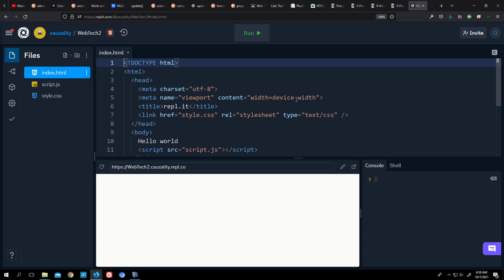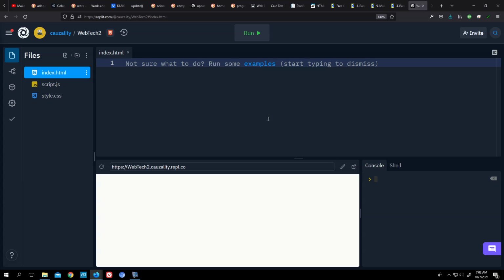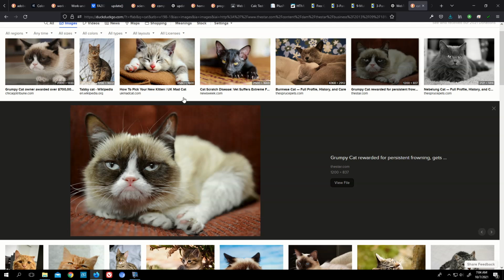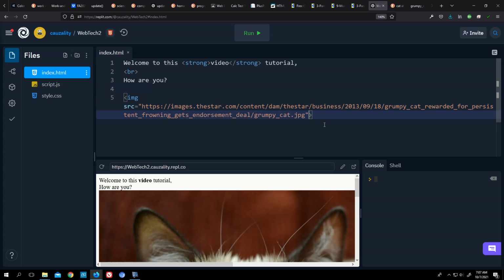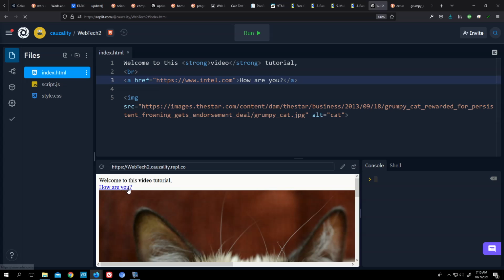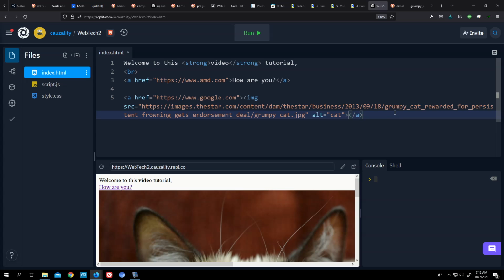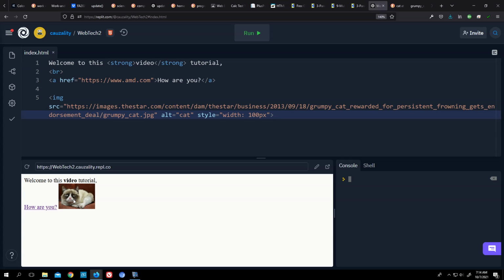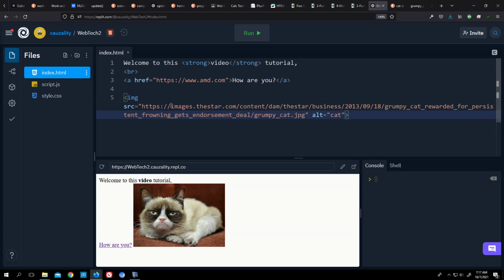HTML 03 | Anchor and Image Elements, Intro to CSS